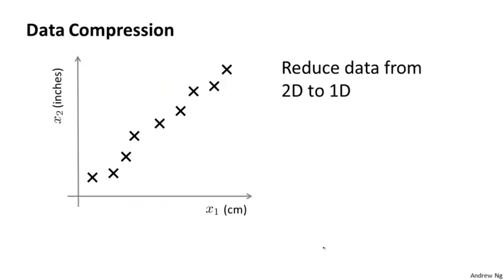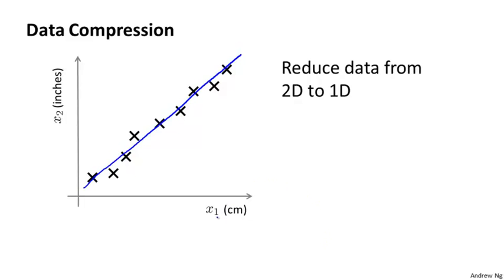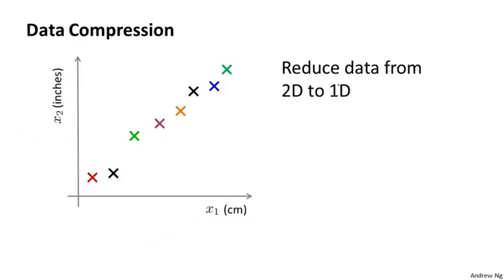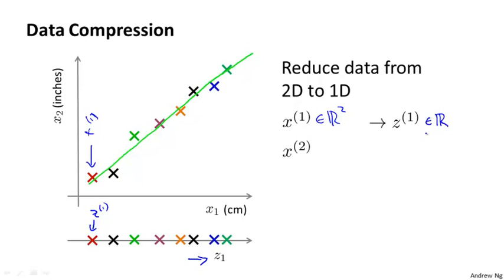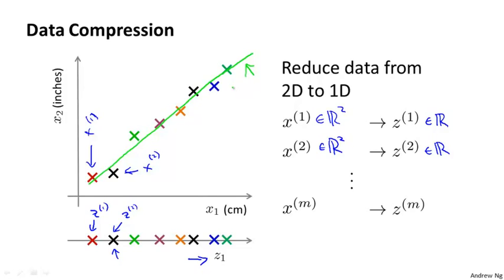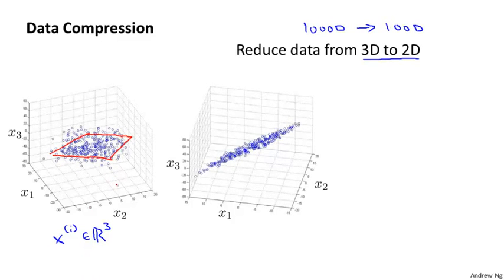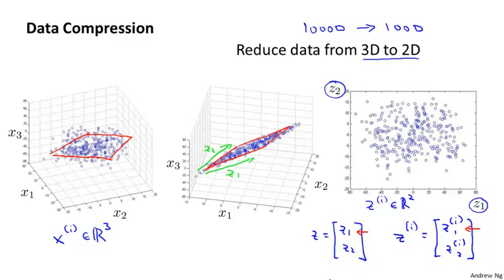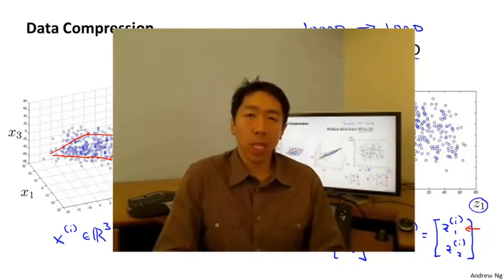14 1 Motivation I Data Compression 10 min)